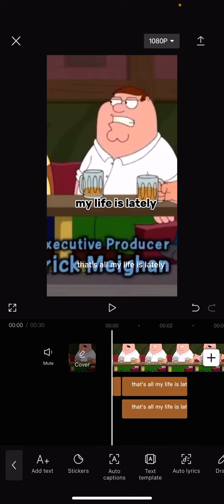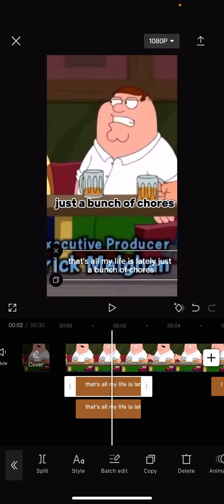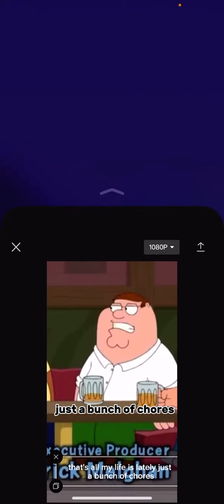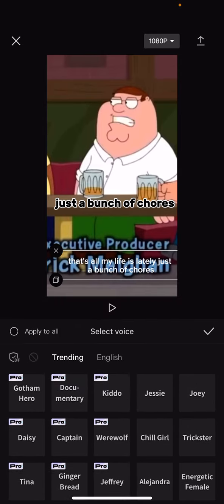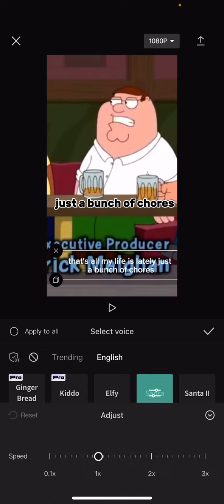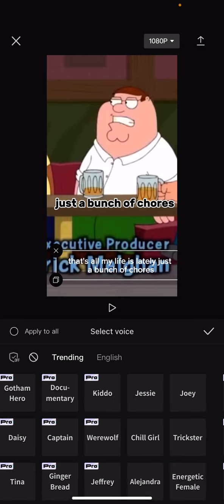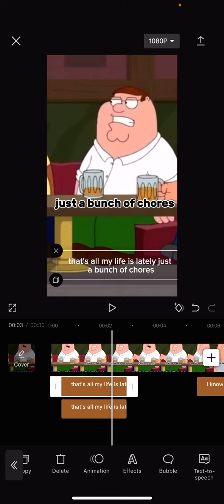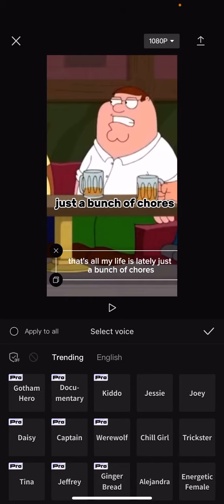How to Add Text To Speech to Auto Captions *QUICKLY* on Capcut